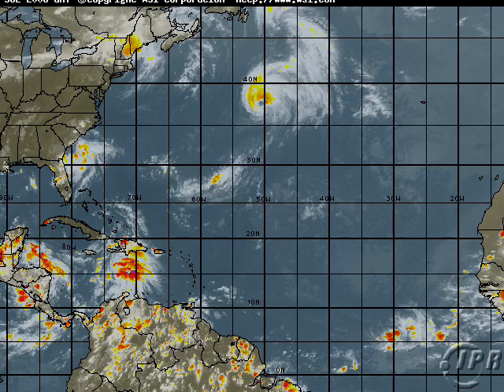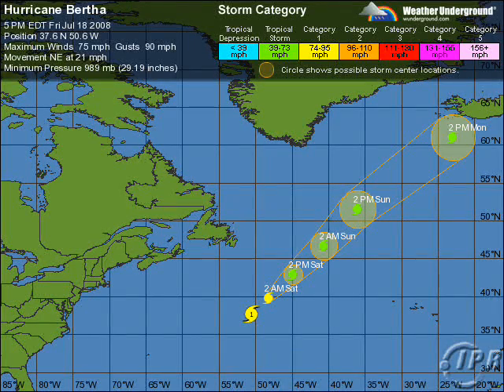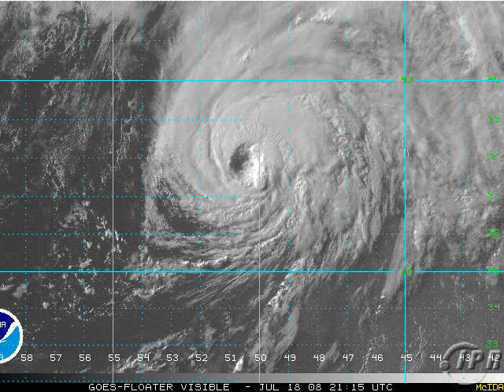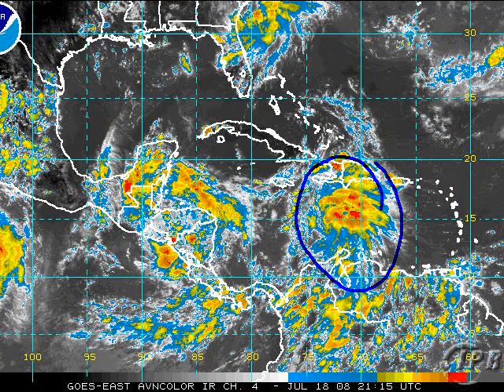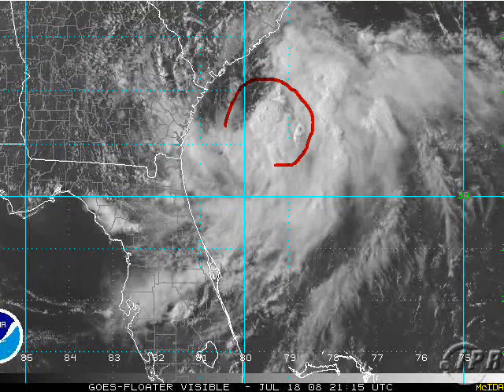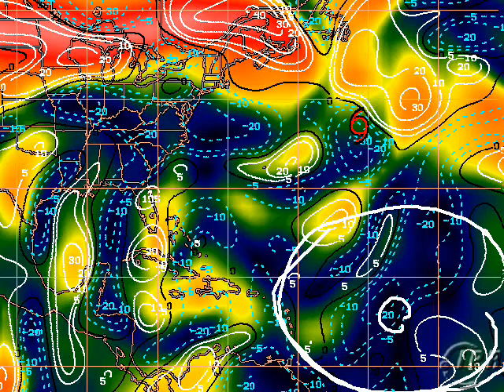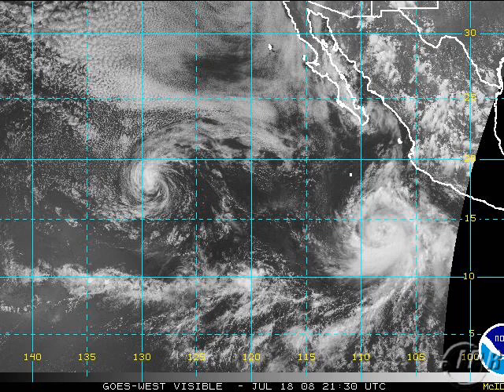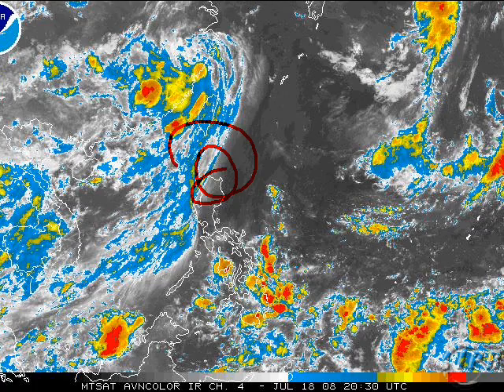Tropical Update #18 - July 18, 2008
...BERTHA BECOMES A HURRICANE AGAIN...